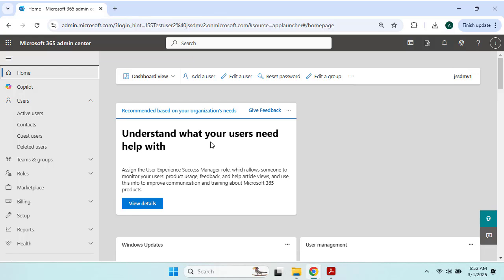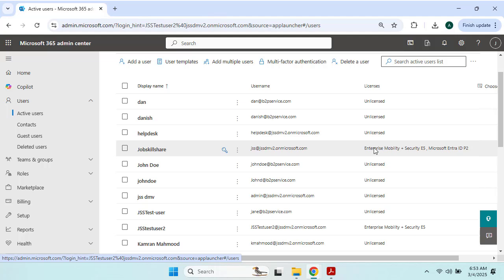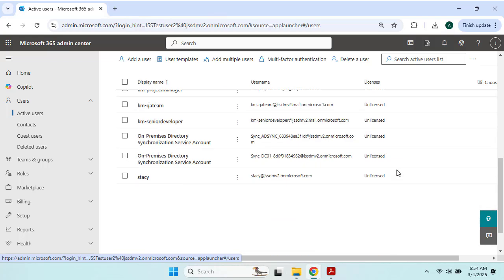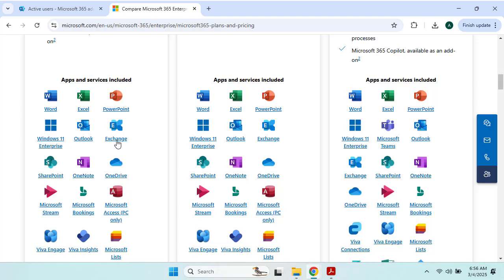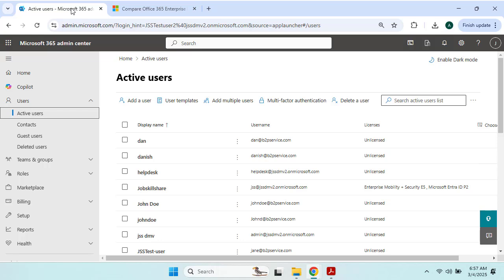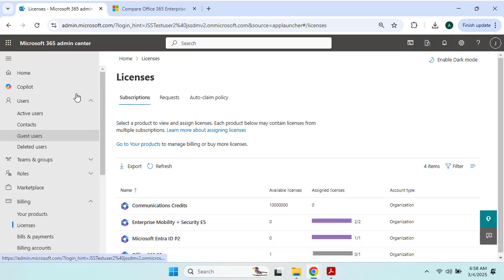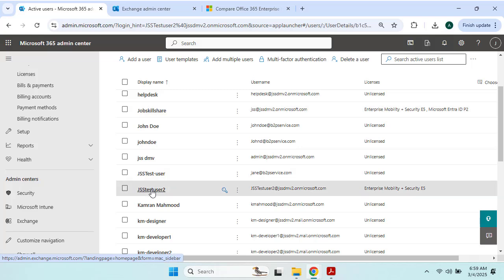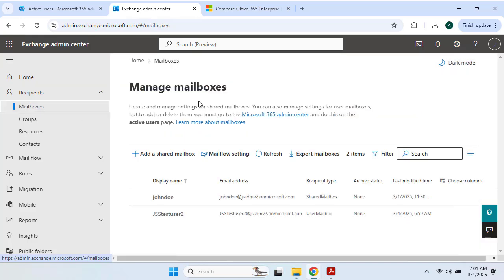Microsoft 365: How to enable a User mailbox in Microsoft exchange by assigning a license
✅ Learn how to enable a user mailbox in Microsoft Exchange Online by simply assigning a Microsoft 365 license.

🔐 Covers both Microsoft 365 Admin Center and Exchange Admin Center (EAC) – 2025 updated interface!

👨‍💼 Perfect for IT Admins, Support Engineers, and anyone managing mailboxes in Microsoft 365.

📋 Step-by-step guide includes:

Creating a new user

Assigning the right Exchange Online or Microsoft 365 license

Verifying mailbox activation in the Exchange Admin Center

⚡ Quick, hands-on, and practical demo!

🧠 BONUS: Understand what happens in the backend when a license is assigned.